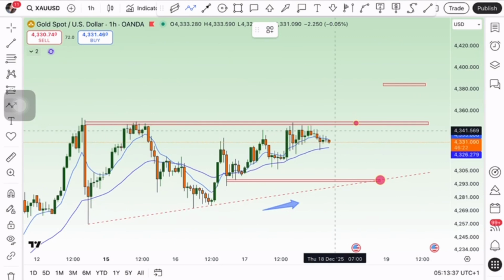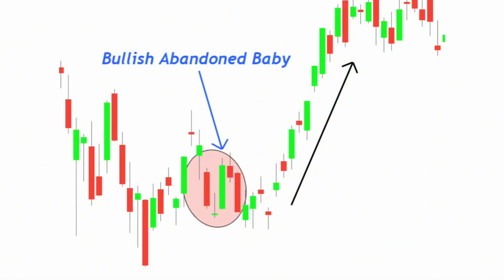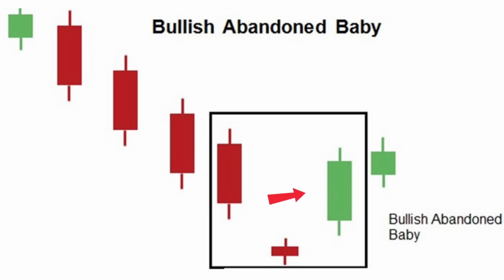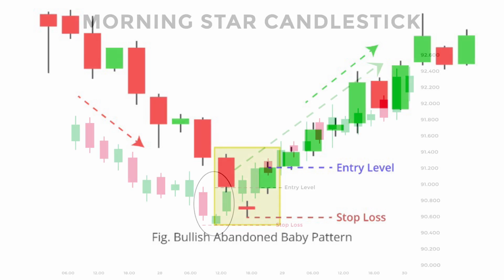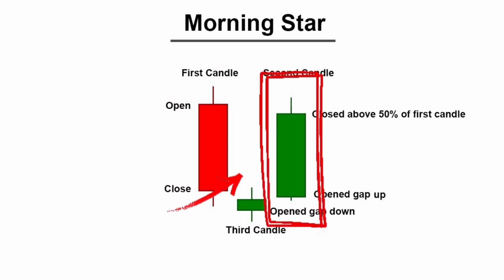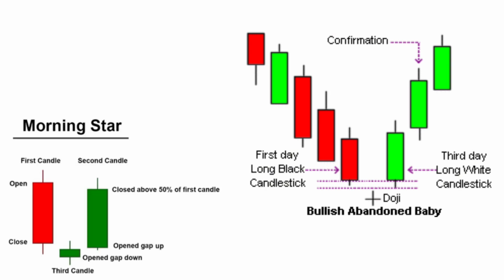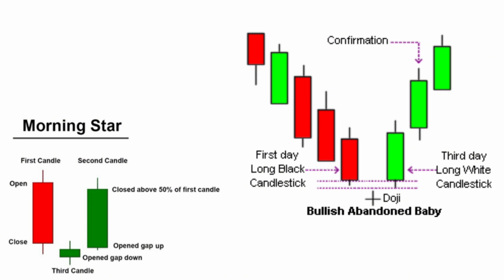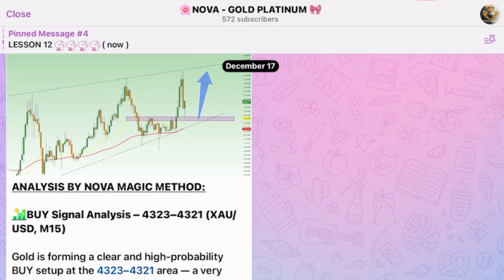Bullish abandoned baby vs morning star( the difference that makes or breaks your trade )